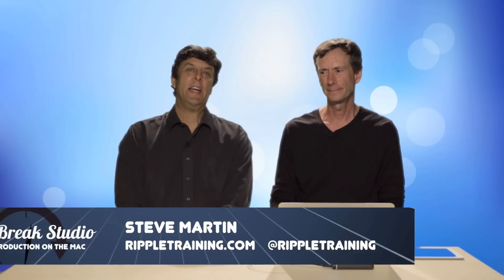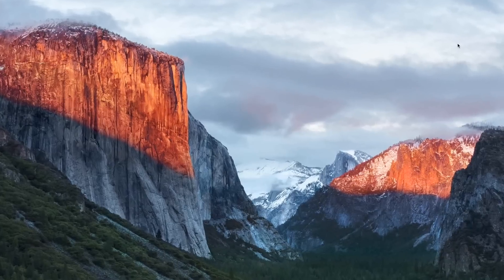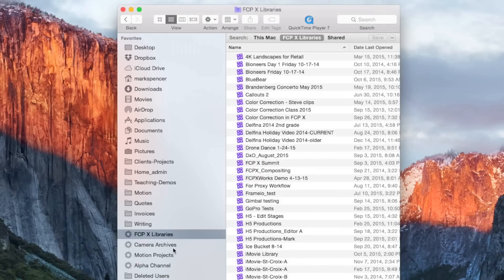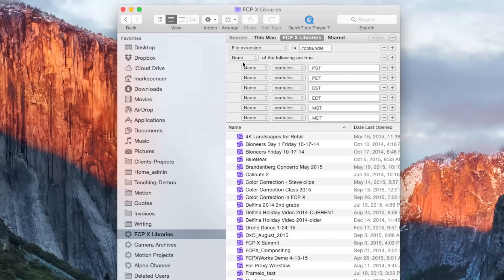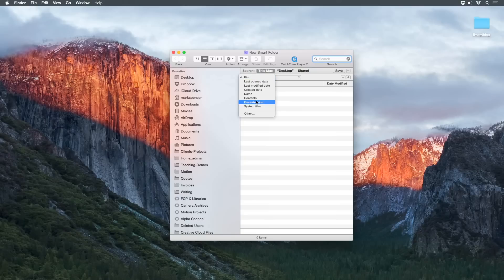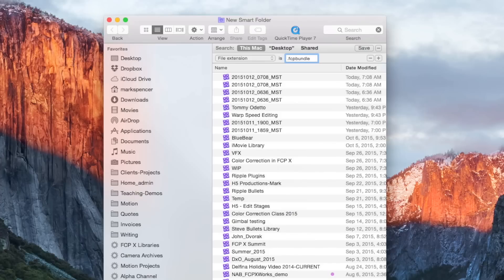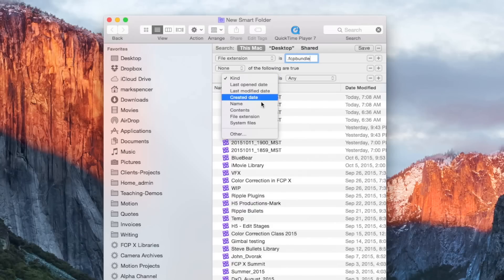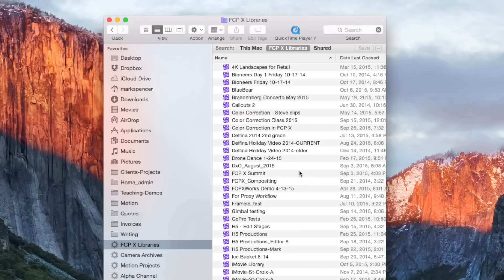MacBreak Studio Ep 333: Locating Libraries with Smart Folders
In this episode, Mark demonstrates how to create custom Smart Folders in OS X's Finder for the purpose of quickly locating Final Cut Pro X Libraries.